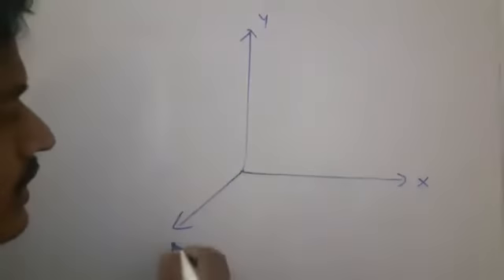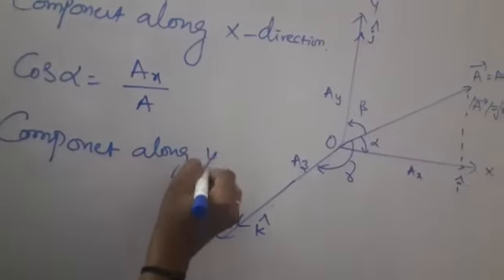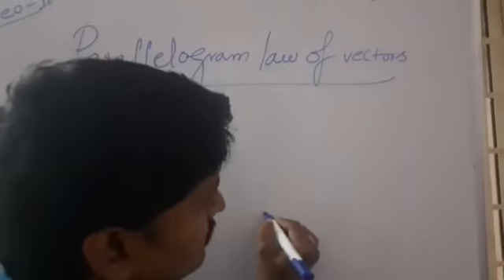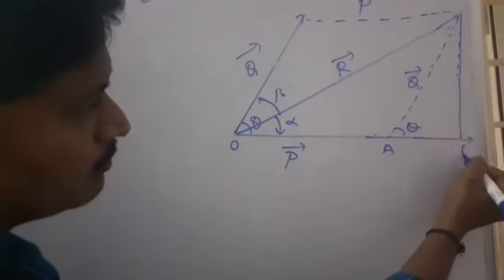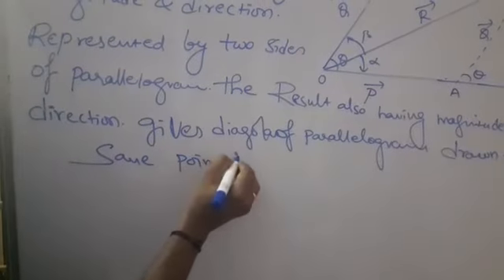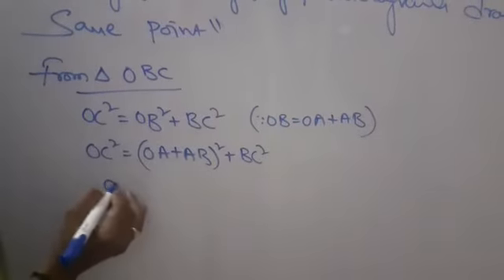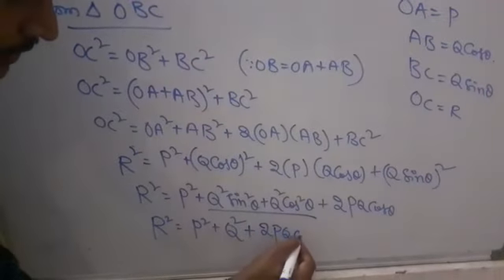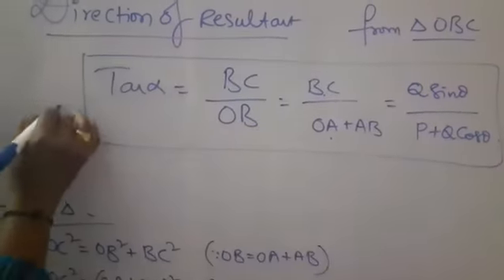Motion in plane physics(2)